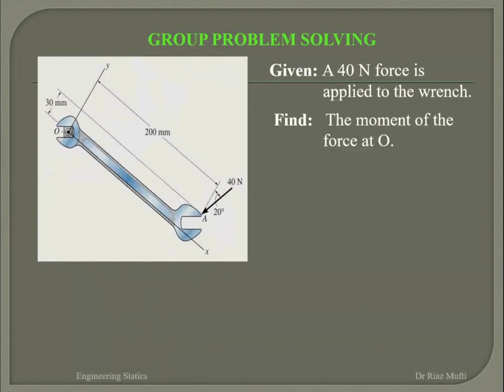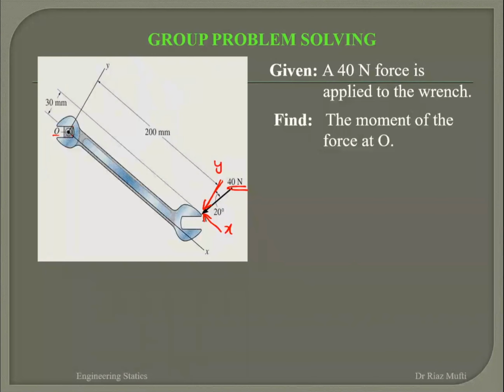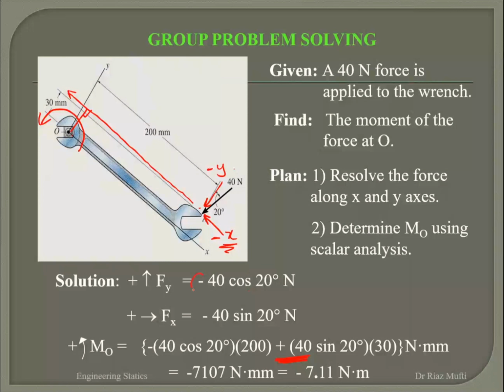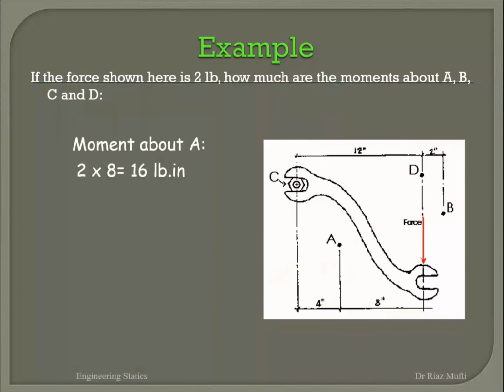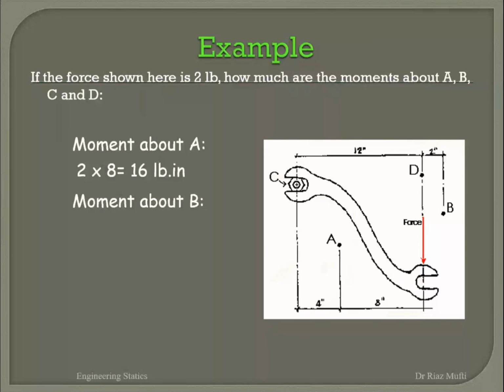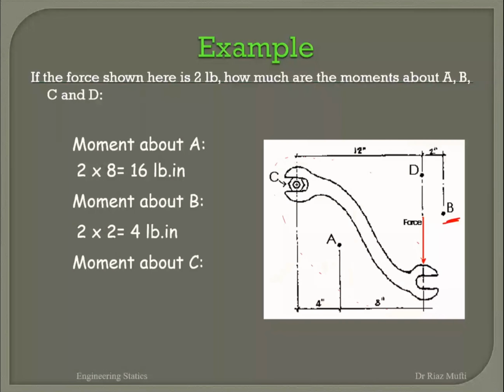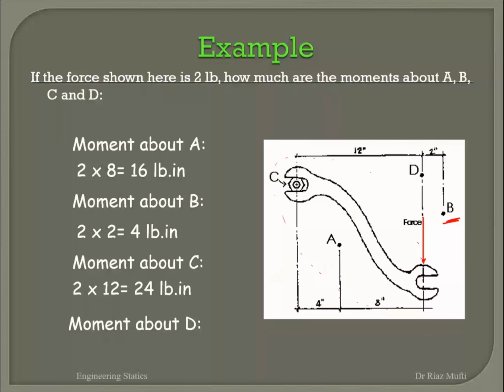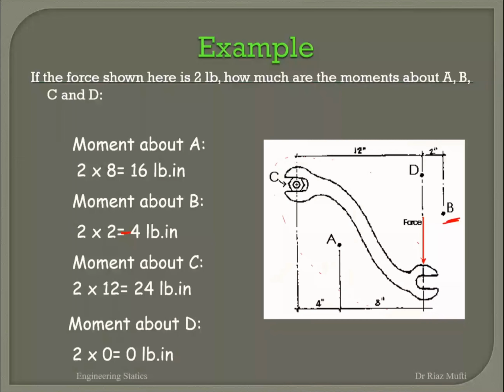A force is applied to the wrench. Find the moment of the force (Two Problem Questions)